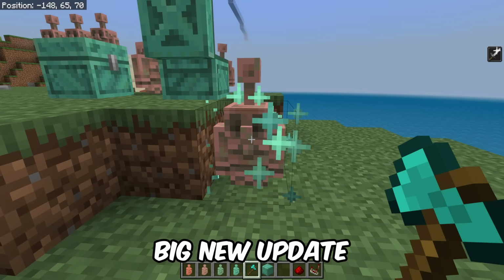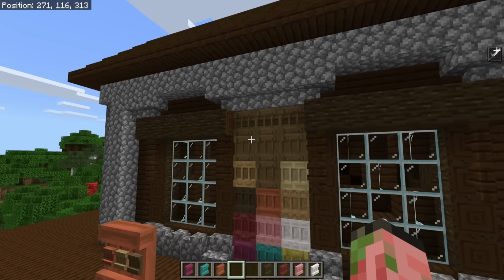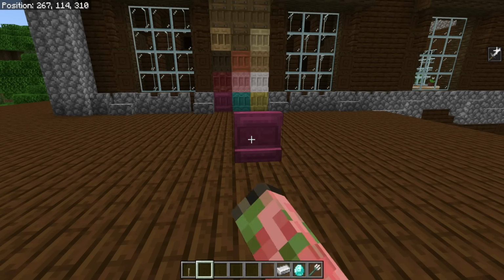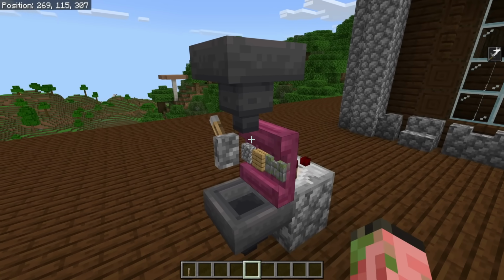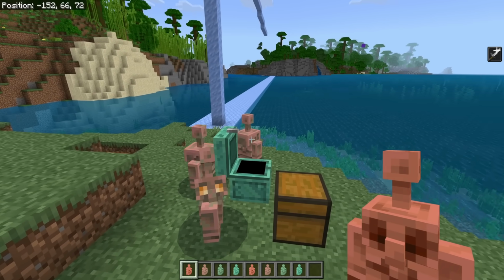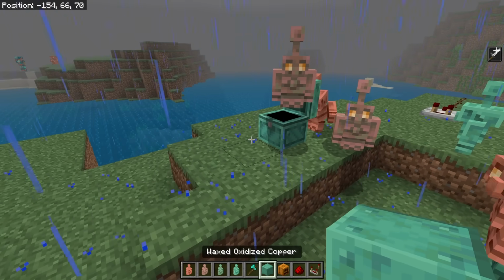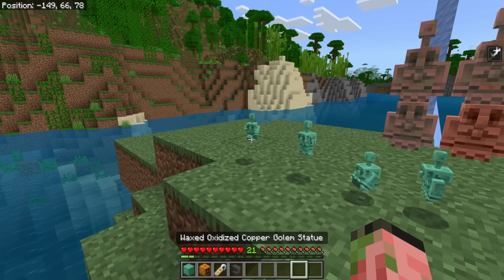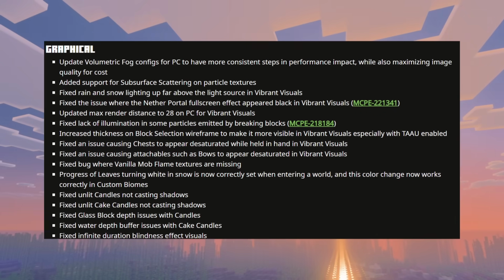NEW Copper Golem STATUES & VERTICAL SLAB SHELVES? Minecraft Copper Update!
Minecraft just ADDED COPPER GOLEMS STATUES and inventory swapping item shelves that are basically VERTICAL SLABS!

Nodecraft allows you to host 30+ games per server, and swap between them seamlessly! Nodecraft servers are extremely easy to setup, and they have amazing customer support! Joining Nodecraft also supports the channel!

0:00 NEW COPPER GOLEM FEATURES AND SHELVES!
0:41 What update is this for?
0:57 Shelves!
2:55 HOTBAR SWAPPING!
4:45 SHELVES ARE BROKEN!
7:31 NEW copper golem statues!
11:26 Copper golem fixes!
12:04 NEW HOSTILE MOB FEATURE!
12:52 Graphics updates and RANT!